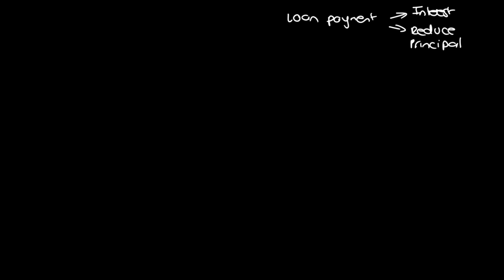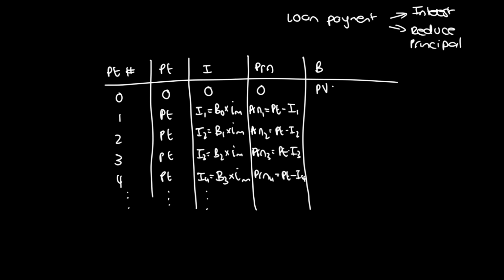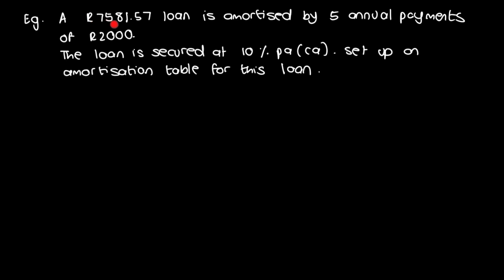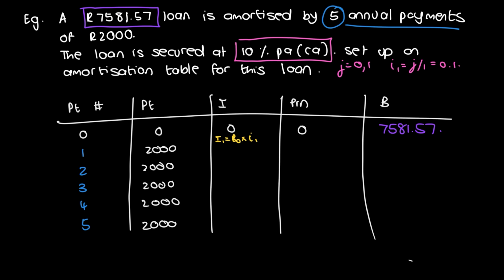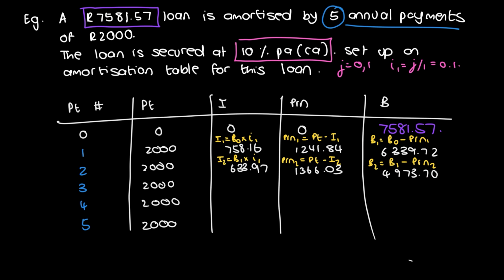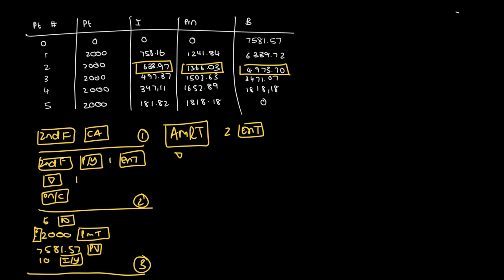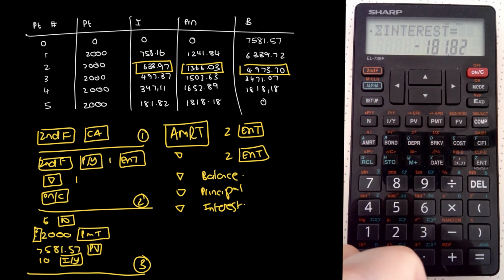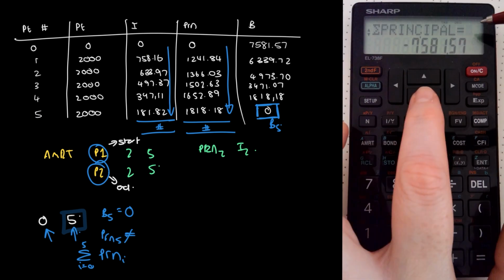Amortisation Tables and the SHARP EL 738-F financial calculator